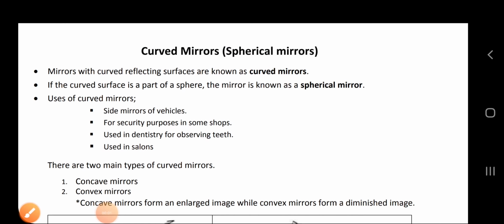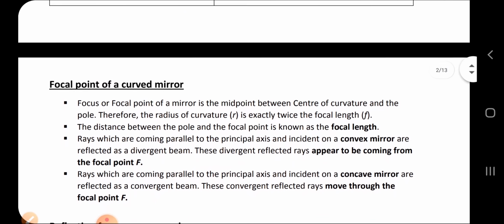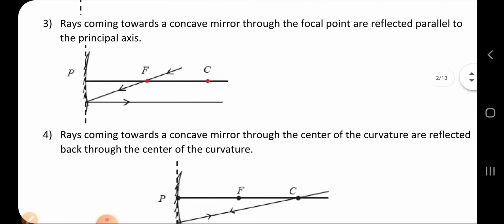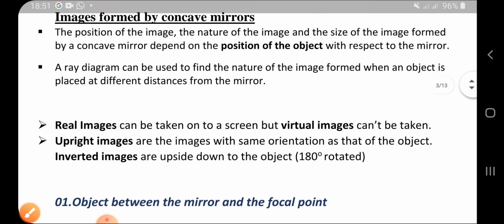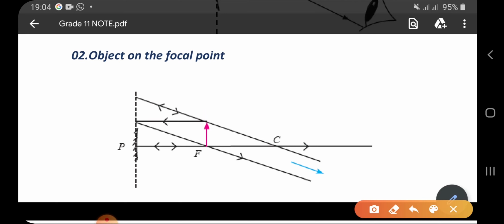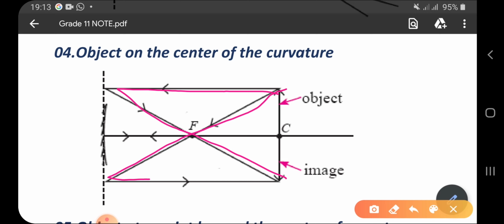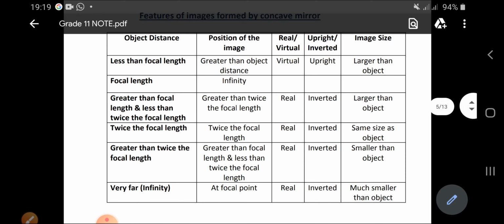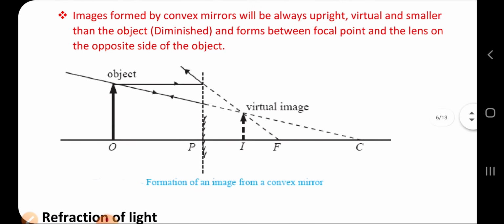Curved Mirrors (Grade 11 English medium Science)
Grade 11 Science English medium, local syllabus ( Lesson 5.2) Explanation

Most of us used to seeing the image reflection of ourselves in a spoon while dining. Mirrors are not an unusual thing in day to day life. This video explains about concave and convex mirrors. So basically concave and convex mirrors are part of spherical mirrors and that's why they are also called as curved mirrors. Ray diagrams and uses of concave and convex mirrors are shown in this video. Watch this video to learn more.

PS: Light rays are always straight lines.
Ignore my crooked lines.